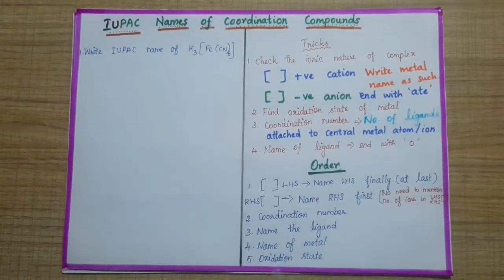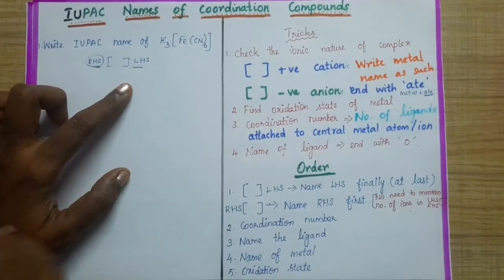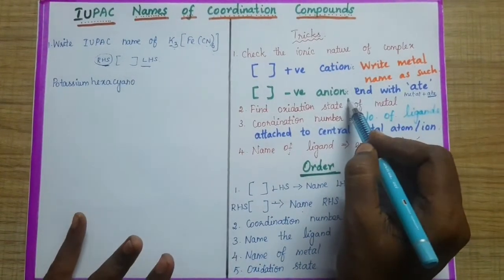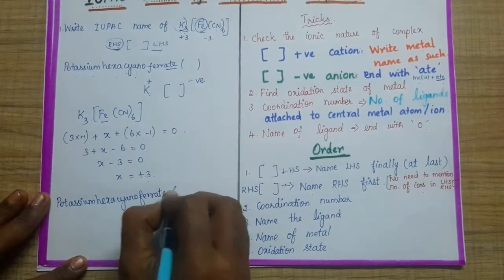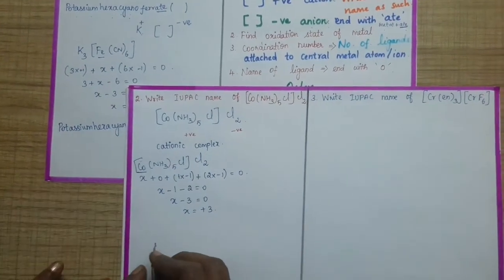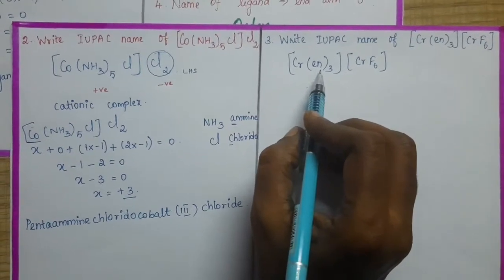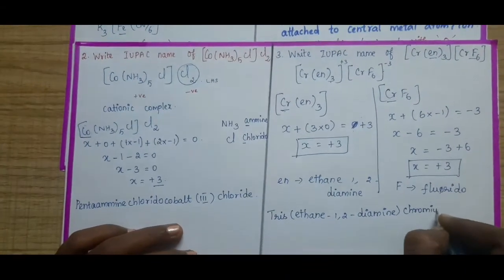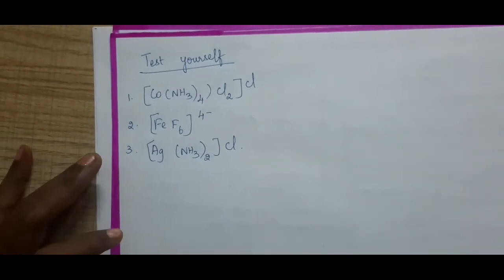SUPER TRICKS # IUPAC NAMING ORDER # COORDINATION COMPOUNDS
In this video, I explained the easy steps and order for naming coordination compounds based on IUPAC.
Useful for board exam aspirants of +2 & NEET/JEE aspirants.